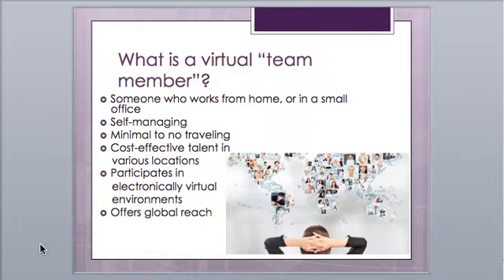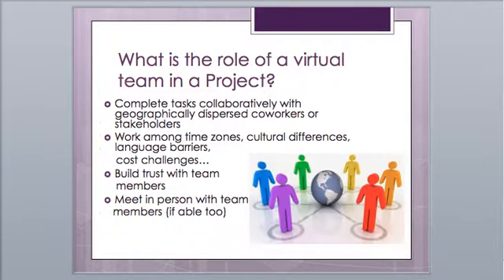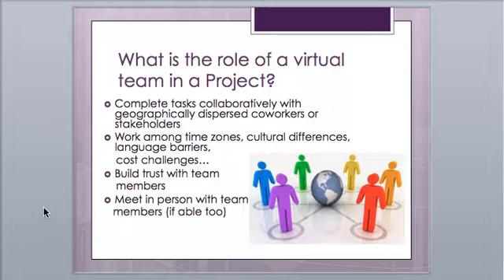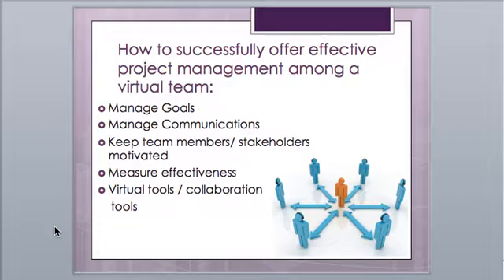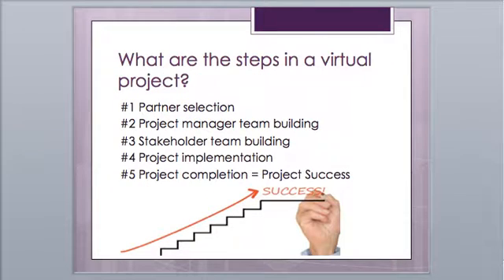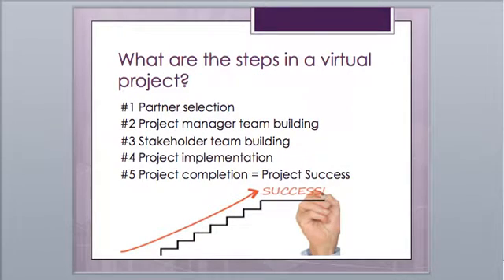Virtual Teams in Project Management